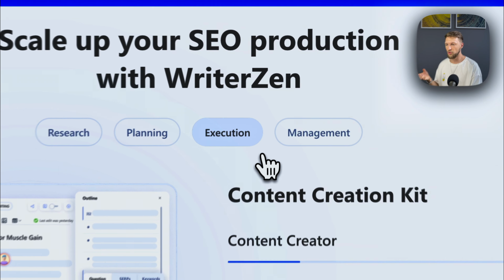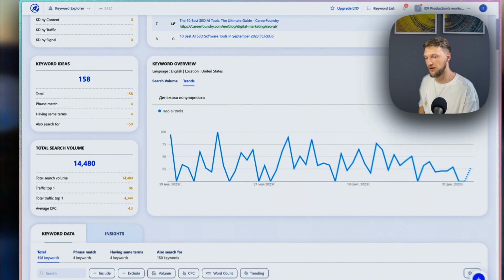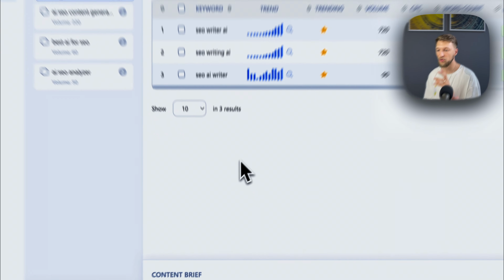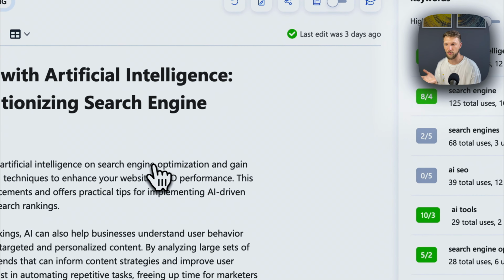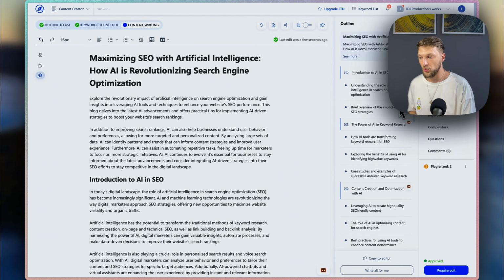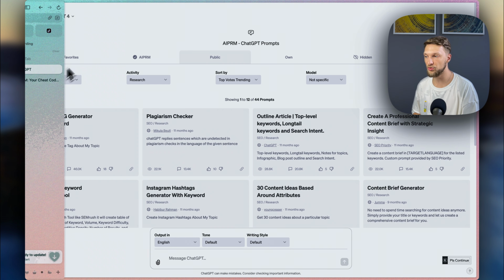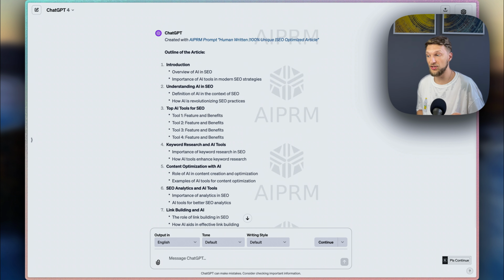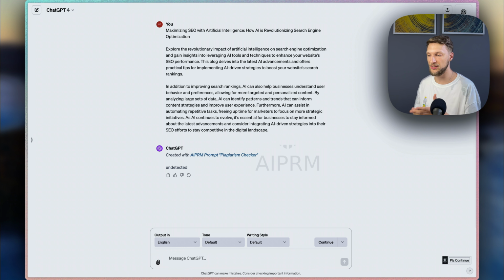First SEO AI Tool That BEATS ChatGPT-4 In Every Task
🌟 Dive into the world of Generative AI and its impact on SEO! 🌟

Are you looking to enhance your SEO game using cutting-edge AI tools? Look no further! This insightful video explores the revolutionary shift that generative content has brought to SEO strategies. From the basics of organic search optimization to leveraging AI tools for maximum impact, we've got you covered!

⏰ Timestamps:
00:00 - Introduction
00:30 - Could you use generated content for the SEO?
01:12 - Comparing process description
01:37 - WriterZen blog post creation
09:12 - ChatGPT-4 blog post creation
12:32 - How should SEO professionals use ChatGPT?
13:18 - Conclusion

🔍 What's Inside:
An in-depth look at the latest state-of-the-art SEO AI tool.
Strategies for seamlessly integrating generative AI into your SEO approach.
A critical analysis of whether generative content is recognized by search engines like Google and Bing.
Insights on how about 30% of internet content is generated by automatic systems and its growing impact.
A practical demonstration comparing the efficiency of a specified SEO AI tool and ChatGPT prompts in creating a blog post.
Essential tips on ensuring your content's value and uniqueness for effective SEO.
Hands-on tutorial showing how to conduct keyword research, topic discovery, and content creation using an all-in-one AI SEO tool.
A comparison with ChatGPT's functionality in SEO tasks, including its limitations and potential uses.

🌐 Stay Ahead in SEO:
This video is perfect for SEO professionals, content creators, and marketers looking to embrace the power of AI in their strategies. We provide practical insights and demonstrate the effectiveness of various tools, helping you make informed decisions in your SEO journey.